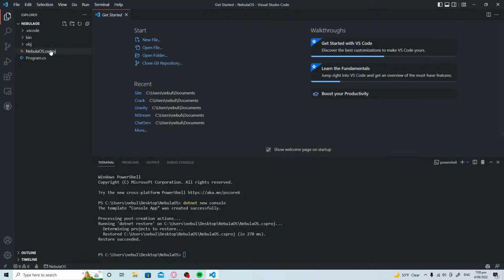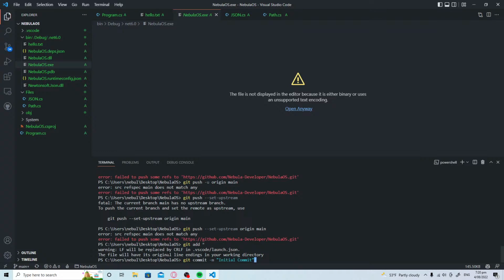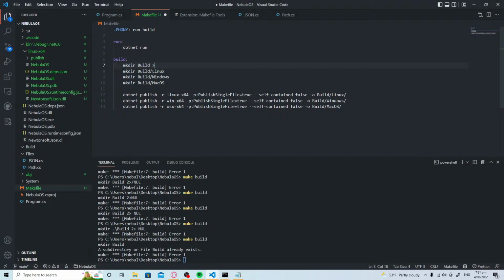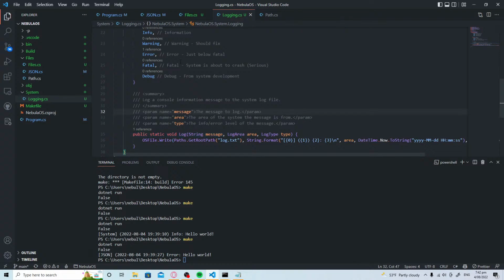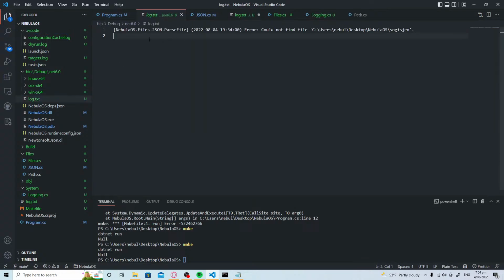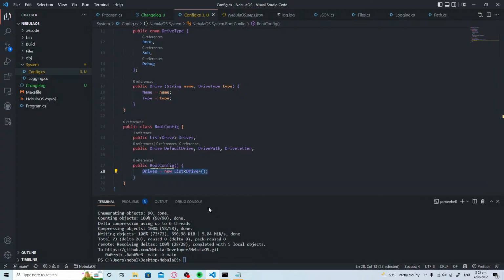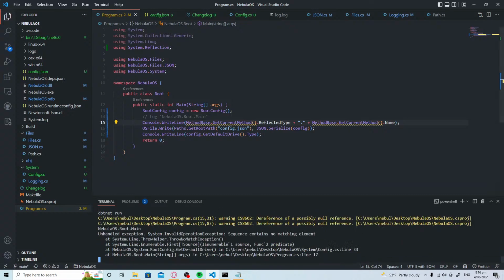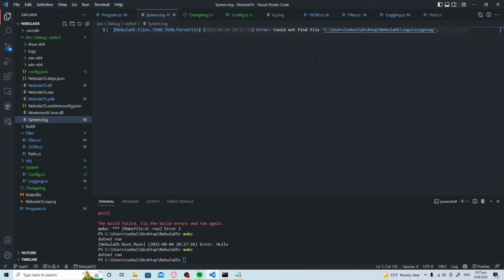Programming an Operating System Live || NebulaDev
Hi there, welcome.
I am currently in the process of developing a C# operating system, using the COSMOS OS development toolkit. This is the base project that will soon be found on github.

This stream is the live development process so others can watch, and I can look back at my progress.

Stream, Live, Programming, Code, VSCode, Operating System, Other, C#